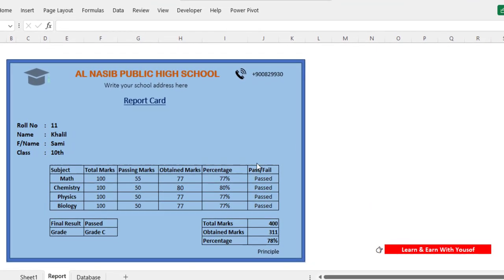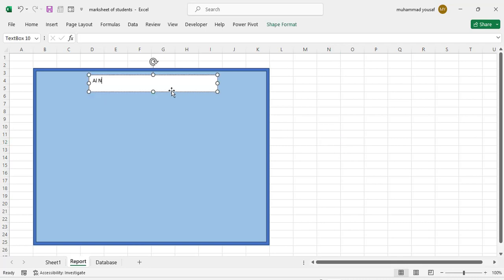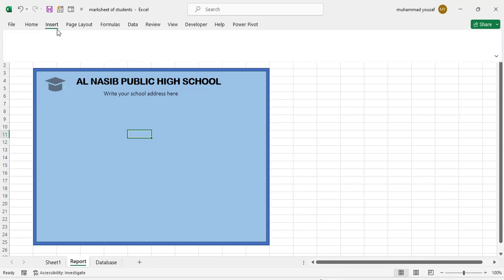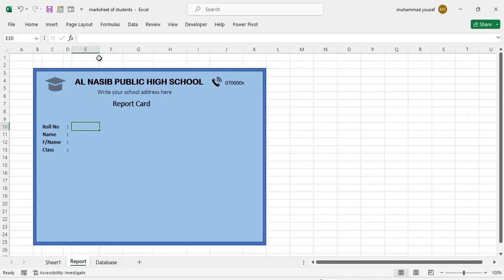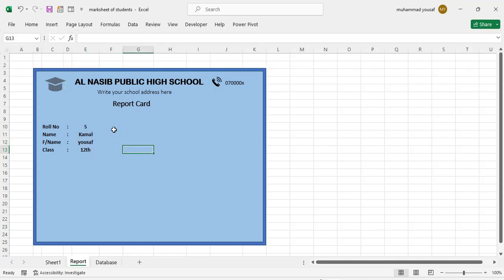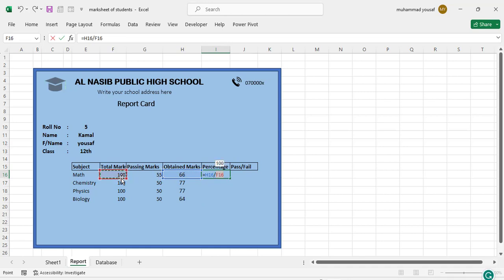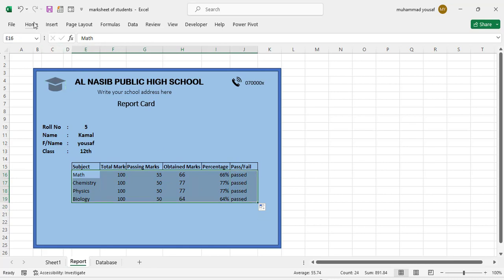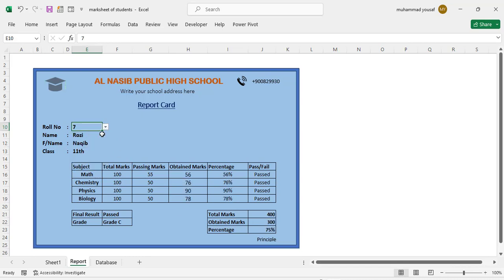Automate Student Report Card Generation in Excel | Excel Report Automation Tutorial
In this tutorial, I will show you how to create an automatic student report card in Excel. By using formulas, conditional formatting, and VBA macros, you will learn how to streamline the report generation process and save time. Follow along to create your own customizable student report card template in Excel.